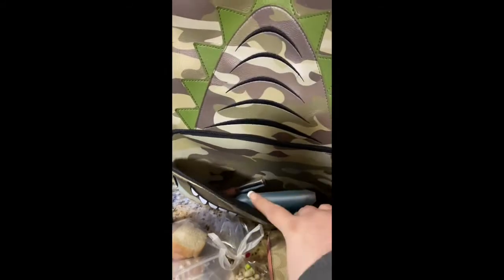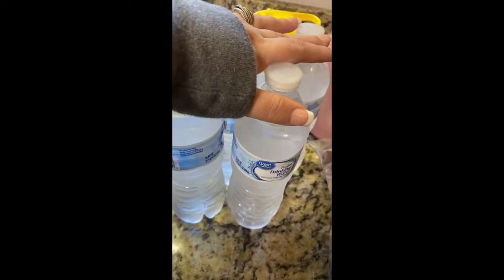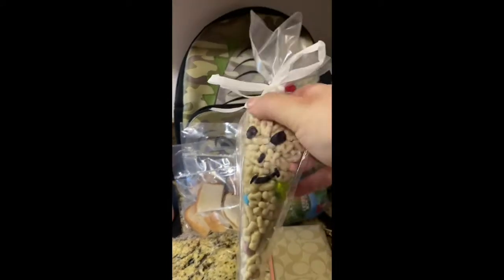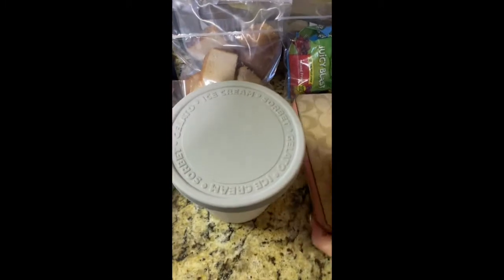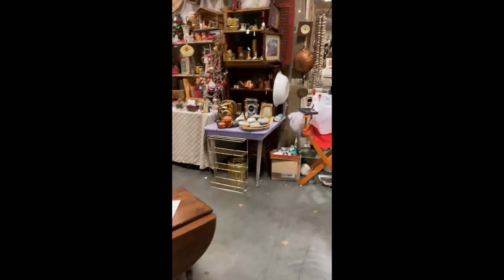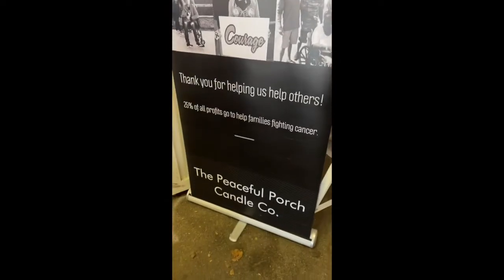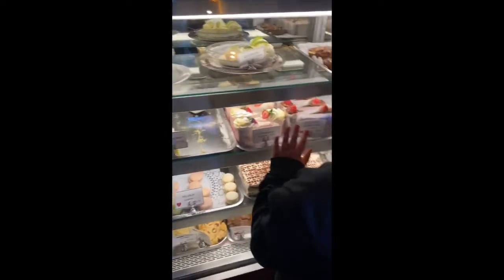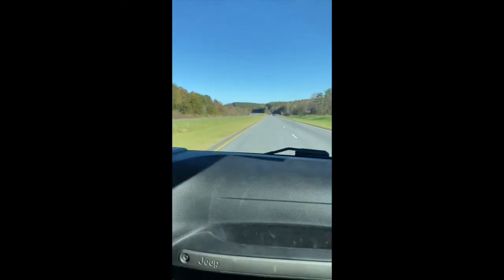Explore Asheville With Us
We had a fun day in Asheville! Even though the market didn't turn out how we wanted we had fun and it was such a great experience! I can't wait to go back and see and do more so soon!

What are your favorite spots in Asheville NC?

The Peaceful Porch Candle CO.

50 Broadway St, Asheville, NC

13 Broadway St, Asheville, NC